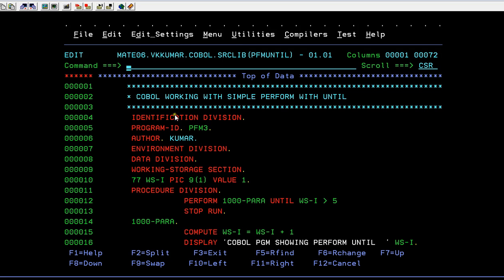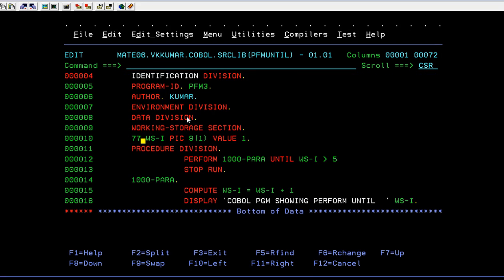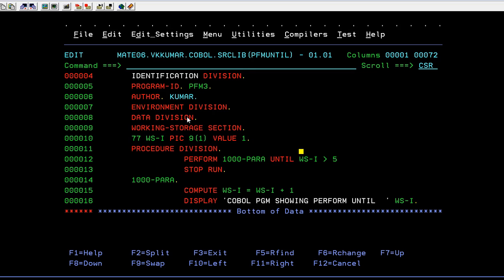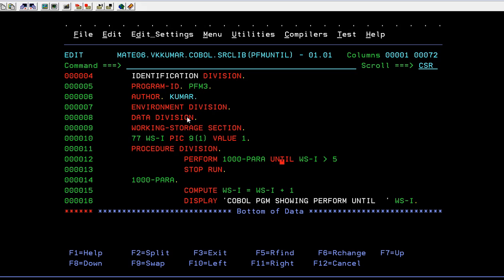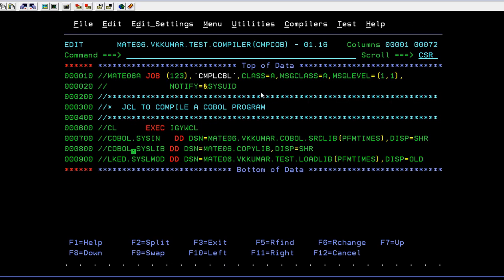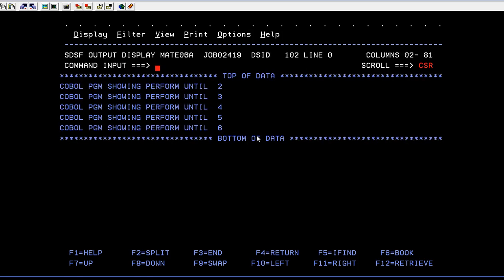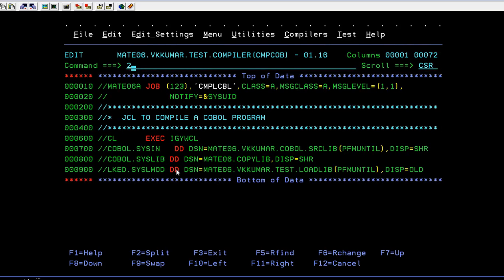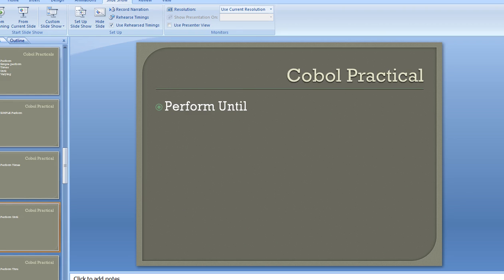COBOL Perform Until - Mainframe Cobol Practical Tutorial - Part 20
This Mainframe COBOL video tutorial is uploaded for software programmers who would like to learn the basics of Mainframe COBOL. Mainframe COBOL Online Training Tutorial provides enough understanding on COBOL programming language from where you can start youself from beginner level understanding to a higher level of expertise.
COBOL Perform Until - Mainframe Cobol Practical Tutorial - Part 20, In this video you will learn about cobol perform until in mainframe.